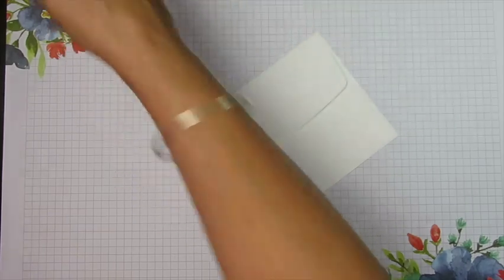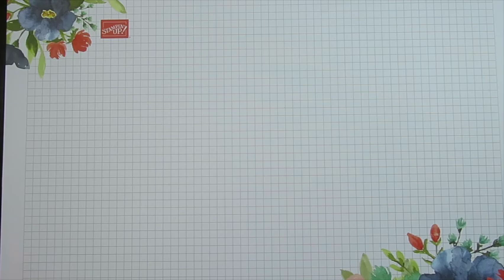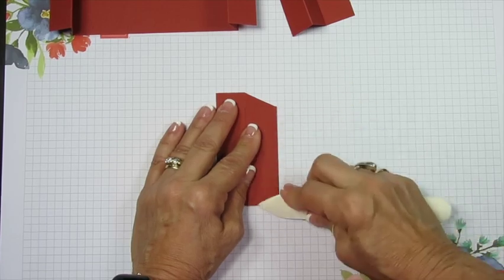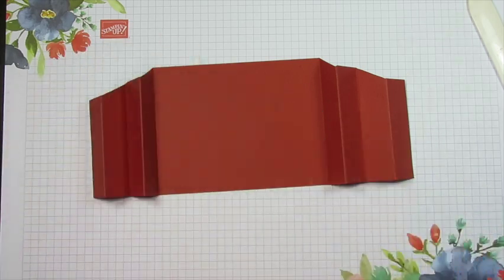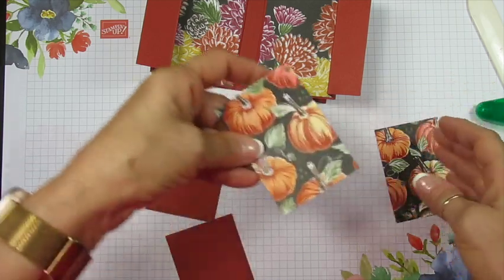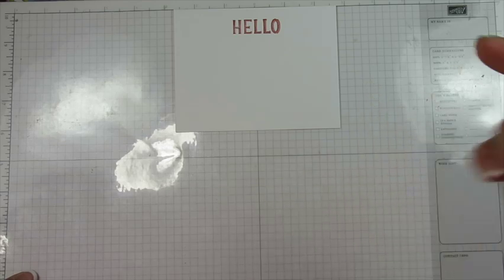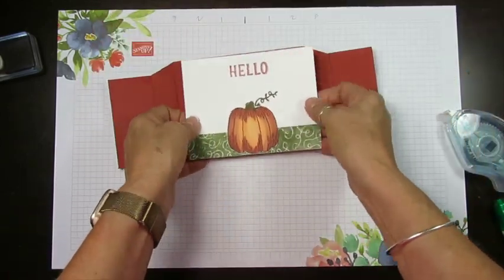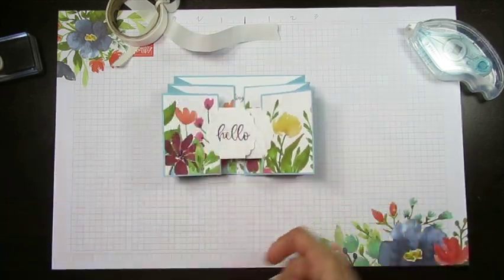Double Swing Gate Fun Fold Card.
I am sharing how to create a Double Swing Gate Fun Fold Card. With all measurements and my tips, this is much easier than it looks. Come check it out.